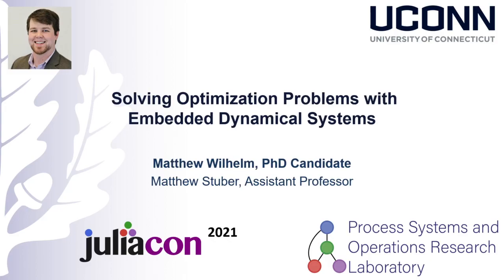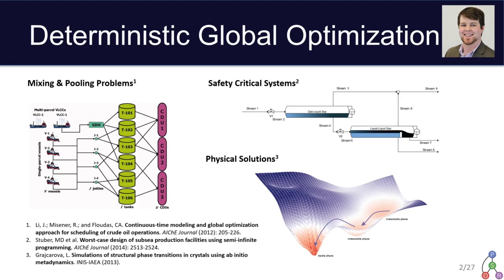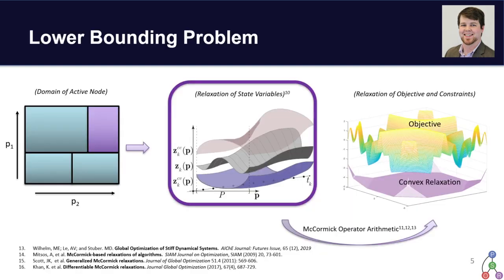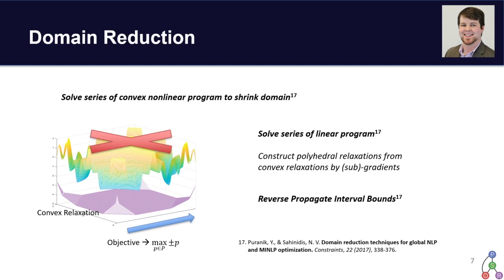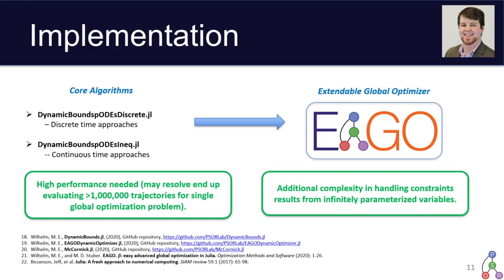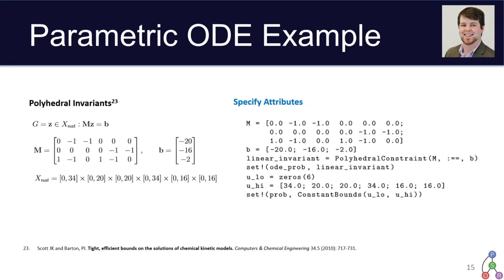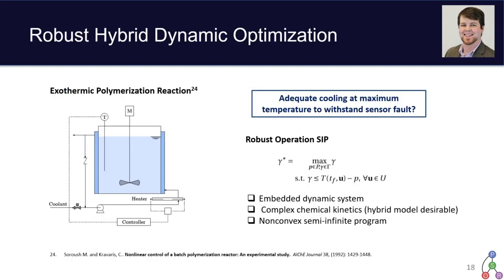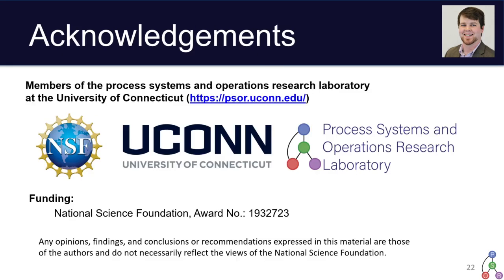Solving Optimization Problems with Embedded Dynamical Systems | M Wilhelm, M Stuber | JuliaCon2021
Abstract:
We will discuss our recent work at PSORLab: EAGODynamicOptimizer.jl and DynamicBounds.jl packages. These extend our EAGO.jl nonconvex optimizer to address formulations containing embedded dynamical systems. We highlight a series of approaches for constructing the requisite convex and concave relaxations of differential equations in the original decision space and discuss the use of such techniques in a global optimization context. These methods may readily be composed with existing McCormick relaxation approaches, which allows for the solution of general nonlinear formulations to certified global optimality. Use cases relevant to hybrid data-driven process modeling, parameter estimation, and worst-case robust design are discussed.

00:00 Welcome!
00:10 Help us add time stamps for this video! See the description for details.